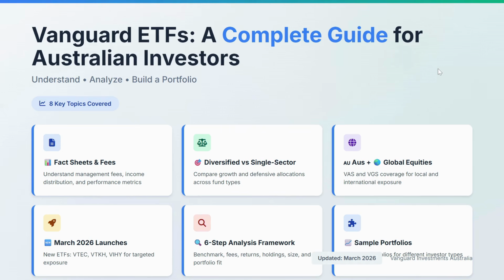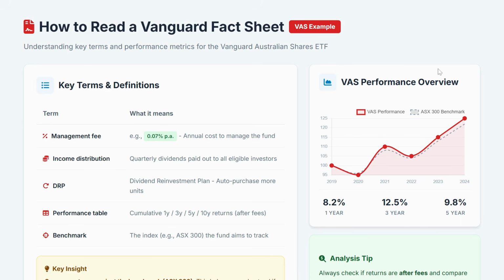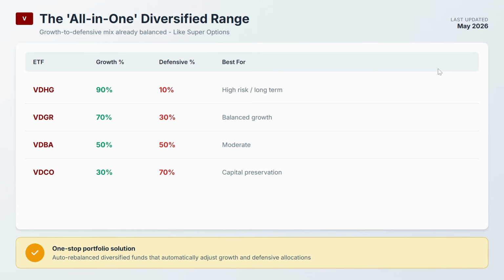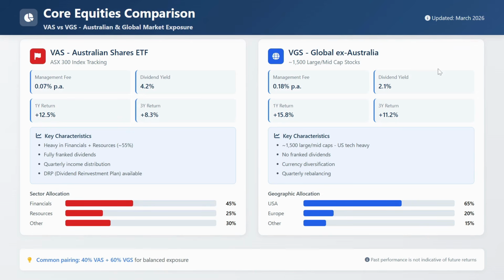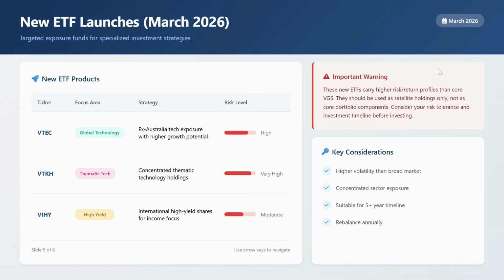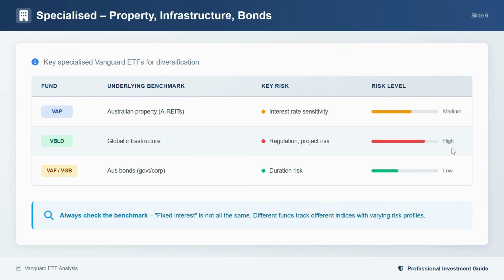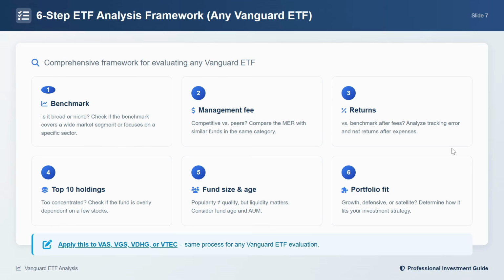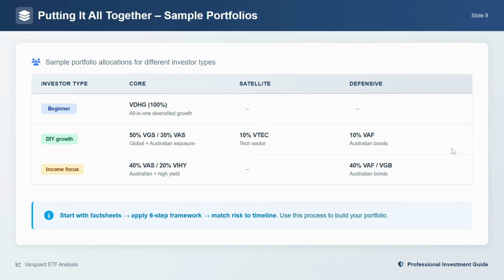VAS vs VDHG vs VGS? A Complete Guide to Vanguard ETFs (Australia 2026)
Vanguard ETFs are some of the most popular low-cost investments on the ASX. But with so many options – VAS, VGS, VDHG, and brand new funds launched in March 2026 – how do you know which one is right for you?

In this 9-minute guide, I break down exactly how to read a Vanguard factsheet, the difference between all-in-one diversified ETFs and single-sector funds, and give you a repeatable 6-step framework to analyze ANY Vanguard ETF before you buy.

⏱️ TIMESTAMPS:
0:00 – Why Vanguard matters for Australian investors
0:45 – How to read a factsheet (VAS example)
1:50 – All-in-one diversified ETFs (VDHG, VDGR, VDBA, VDCO)
2:55 – Core equities – VAS vs VGS
4:00 – NEW March 2026 ETFs (VTEC, VTKH, VIHY)
4:55 – Property, infrastructure & fixed interest (VAP, VBLD, VAF)
5:55 – 6-step framework to analyze any Vanguard ETF
7:20 – Sample portfolios (beginner, DIY growth, income focus)
8:35 – Summary & free checklist

📥 FREE RESOURCE:
Download my 6-step ETF analysis checklist (PDF) → [LINK]

🔍 ETFs mentioned in this video:
VAS, VGS, VDHG, VDGR, VDBA, VDCO, VTEC, VTKH, VIHY, VAP, VBLD, VAF, VGB